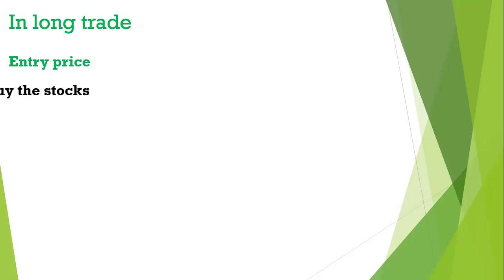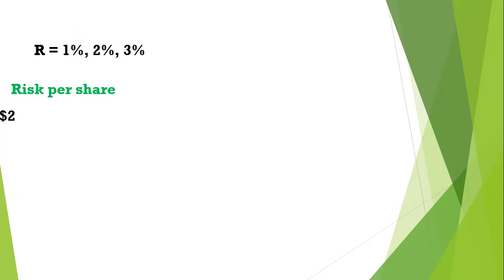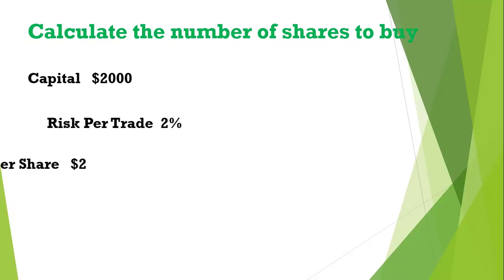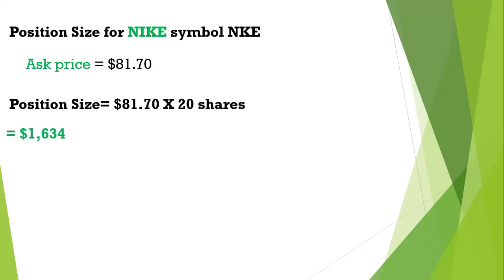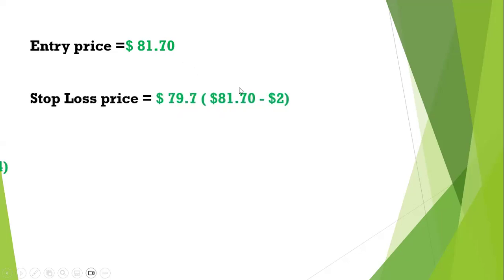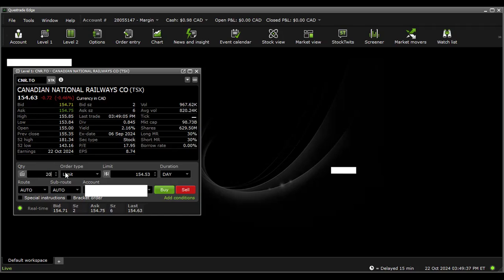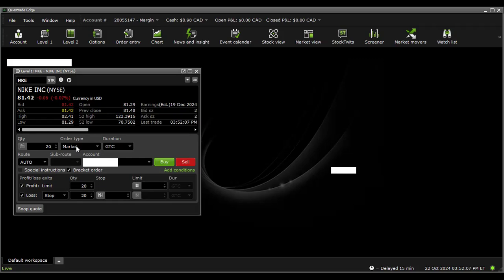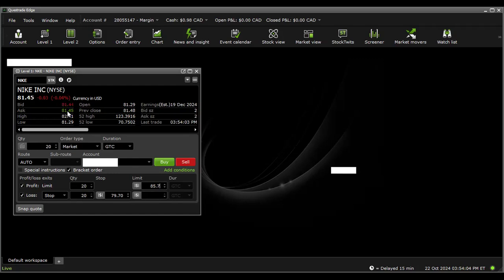Entry Price, Stop Loss price And Take Profit price.Trading.Risk management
Entry Price, Stop Loss and Take profit